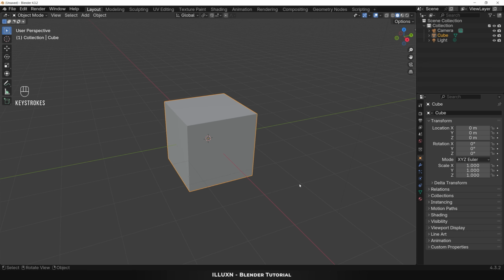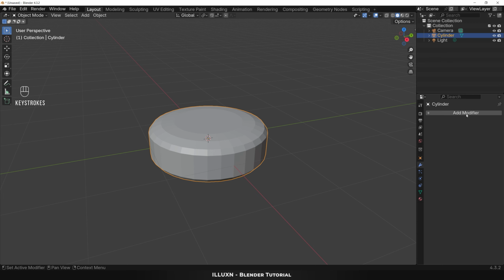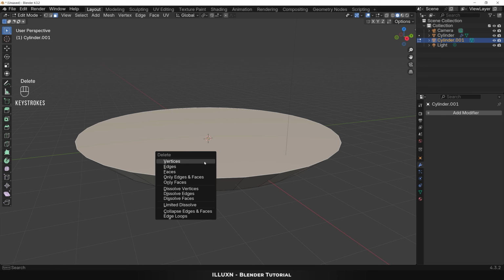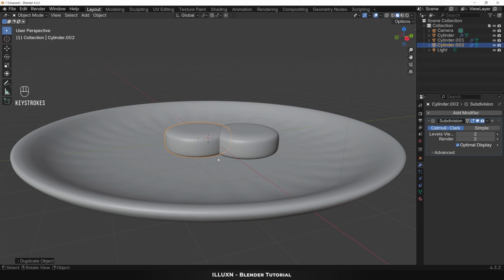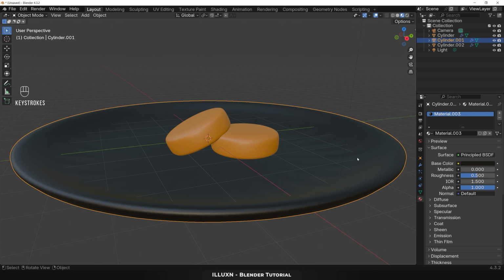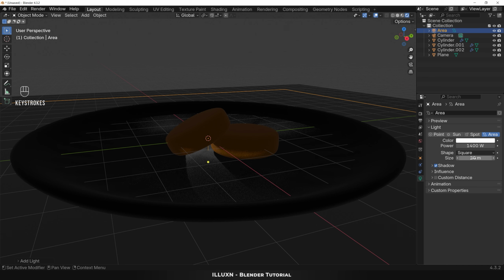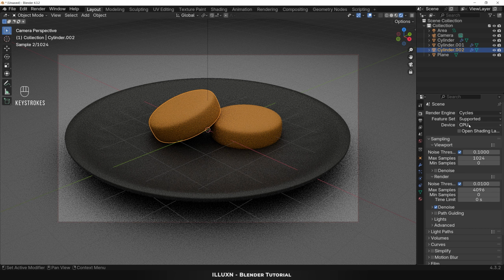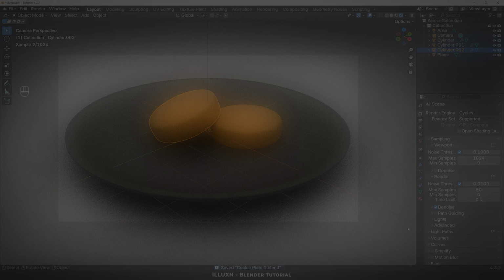Create Simple COOKIE PLATE ⚡ Blender Tutorial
A blender tutorial on how to create a cookie plate with step instructions on modeling, texturing, lighting, camera and rendering for beginners in blender 3d.

Timecodes:

00:00 - Intro
00:08 - Modeling Cookie
01:01 - Adding Modifiers
01:20 - Modeling Plate
02:05 - Adding Modifiers
02:34 - Multiplying Cookies
03:07 - Adding Color Materials
04:20 - Lighting Setup
04:57 - Camera Setup
05:25 - Final Adjustments
05:41 - Rendering
06:00 - Saving Output
06:25 - Saving Project File
06:38 - Outro